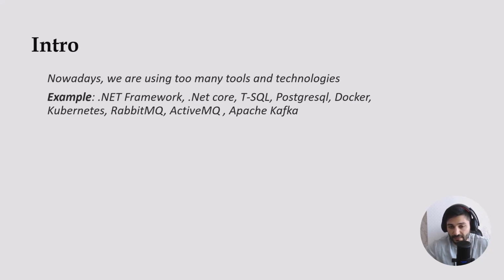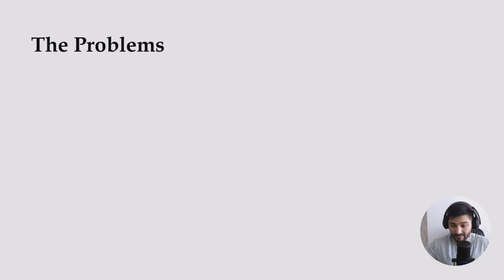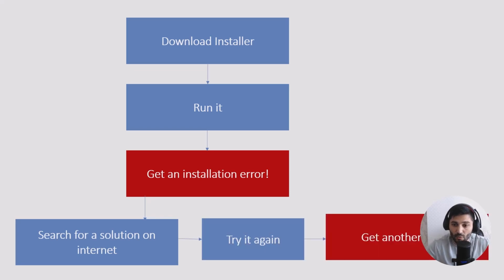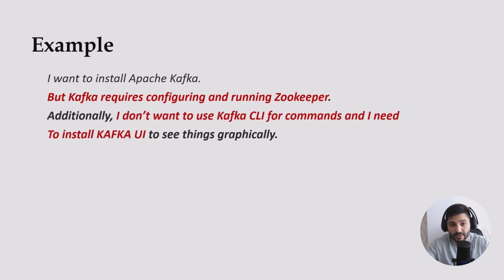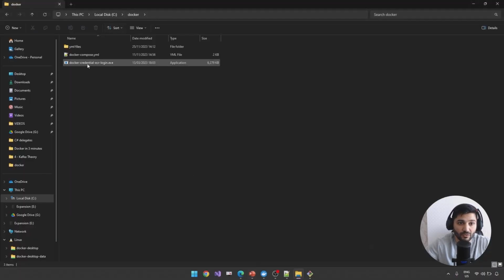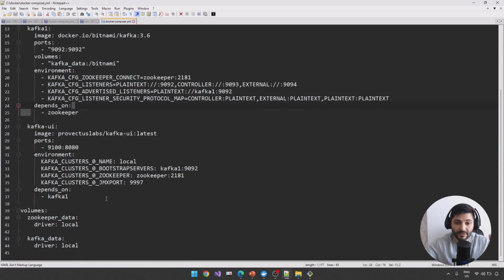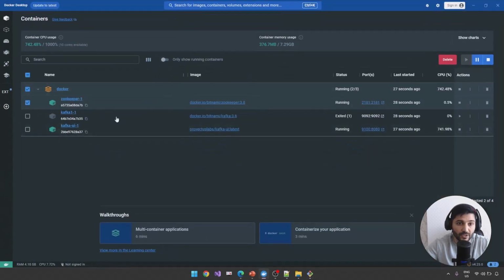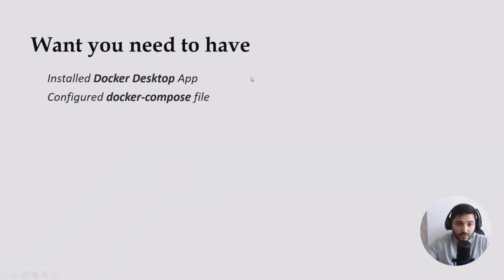Docker in 5 minutes. What, why and when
In this video, we've got you covered with everything you need to know about Docker. We'll talk about what is Docker, why Docker and what is docker-compose file. Whether you're a beginner or a seasoned pro, this tutorial will transform your understanding of these crucial tech topics.

Timeline:
0:00 - Why docker
2:20 - what is docker compose
👉 Here's what you'll learn:

🐳 What is Docker and how it works: Dive into the fundamentals of Docker, understand its role in deployment, and discover why it's a game-changer for developers.

🚀 Docker Essentials: Uncover the core concepts and essentials that every developer should know about Docker.

🤓 Interview Questions and Answers: Gear up for your next interview with a comprehensive guide to interview preparation. We've curated essential questions and provided detailed answers to help you stand out in your coding interviews.

🚨 Don't miss out on this epic tutorial that will not only boost your Docker skills but also prepare you to ace interviews like a pro. Hit play, level up your coding game, and set yourself on the path to success in the tech world!